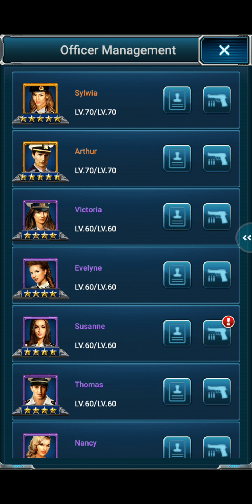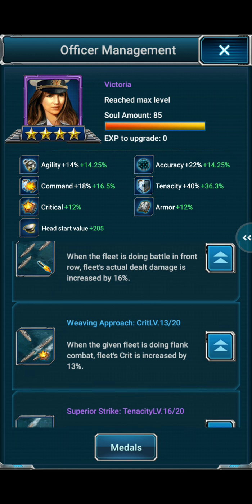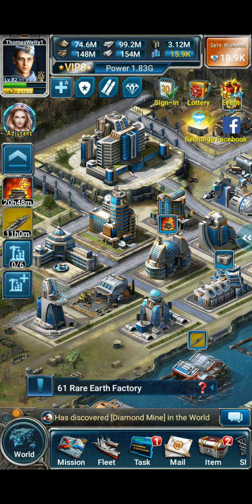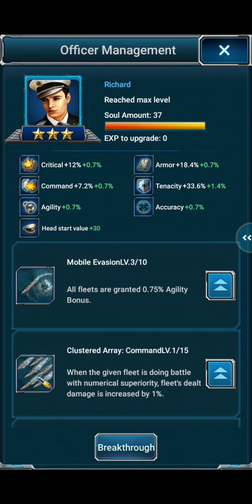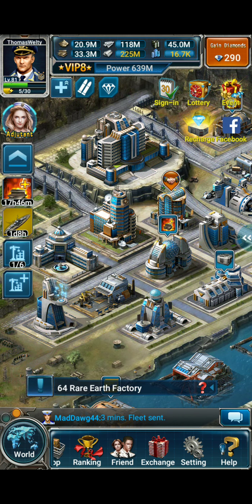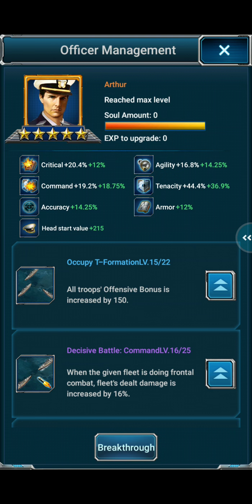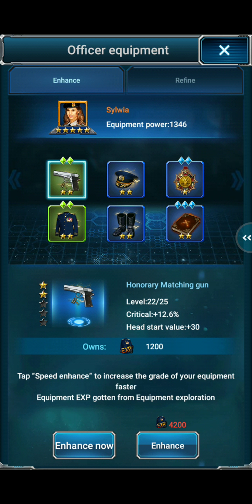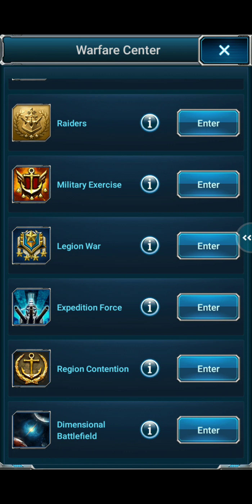Super Fleets Advanced Concepts For Officers And Their Skills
Sorry this is a long video. If you hit the settings button for this video you can increase speed of the video. That will speed up my babbling and cut down on this very long video. (Ralph is a great all around back row officer)